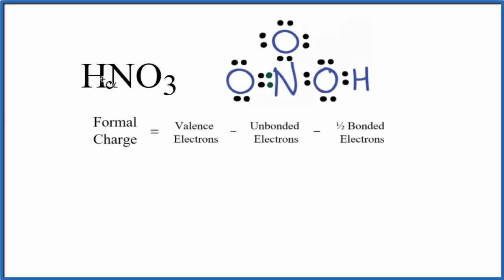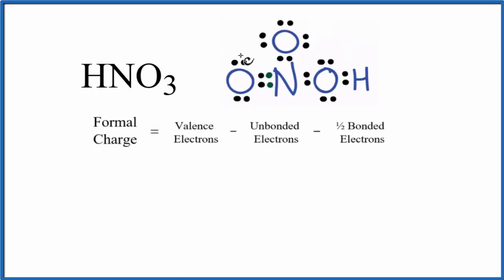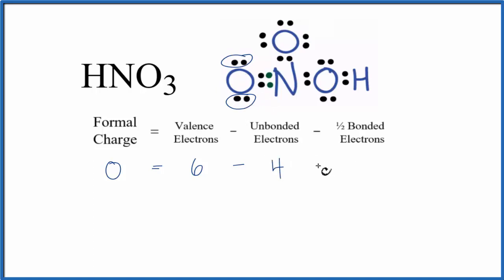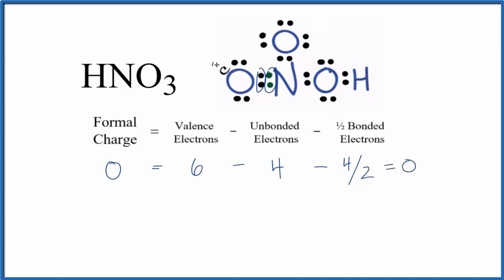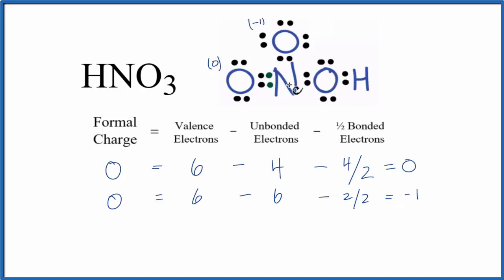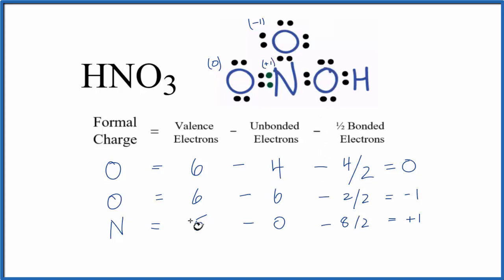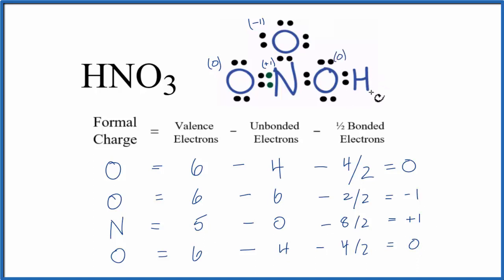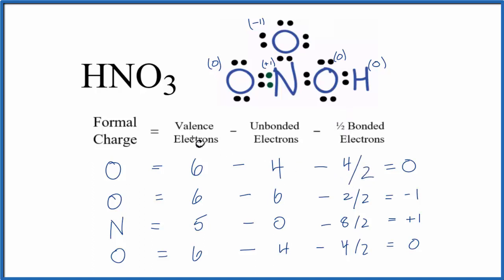How to Calculate the Formal Charges for HNO3 (Nitric acid)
In order to calculate the formal charges for HNO3 we'll use the equation:

We find the number of bonding and nonbonding electrons from the Lewis Structure for HNO3.